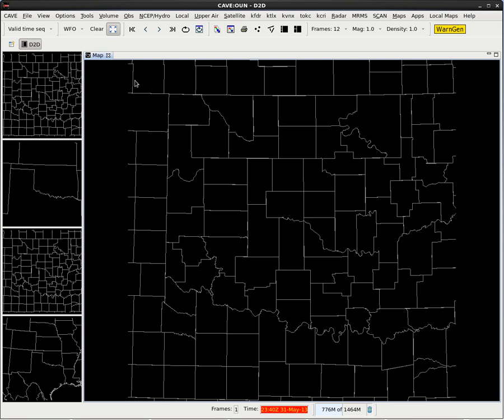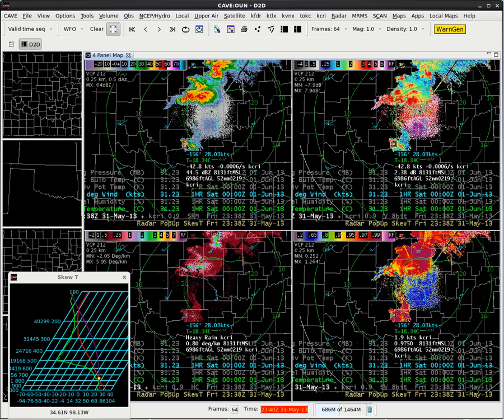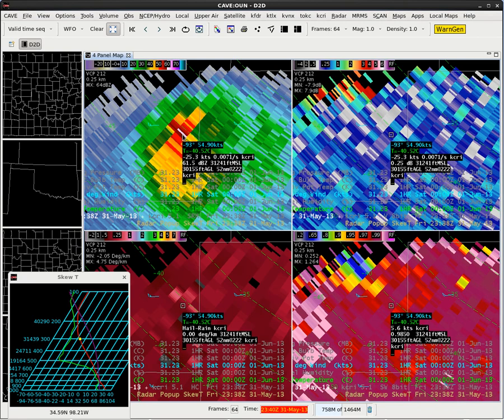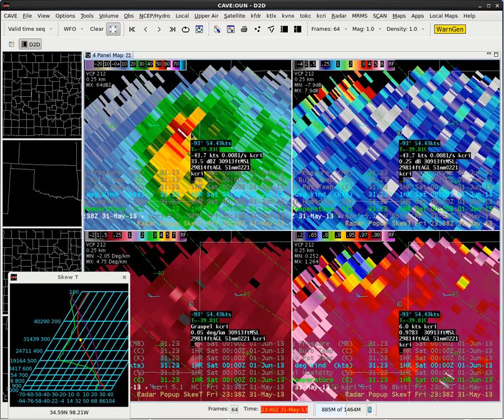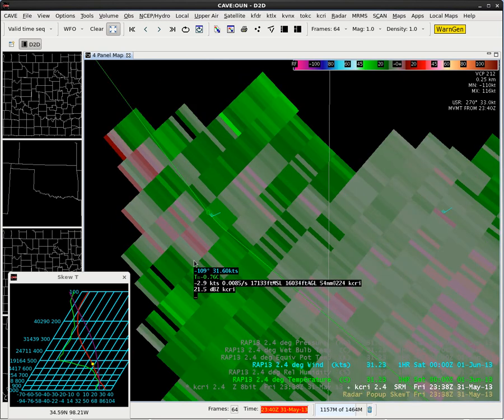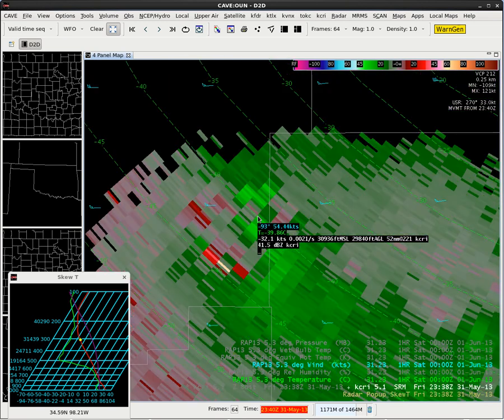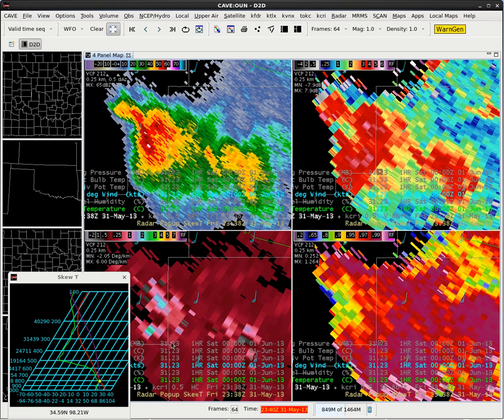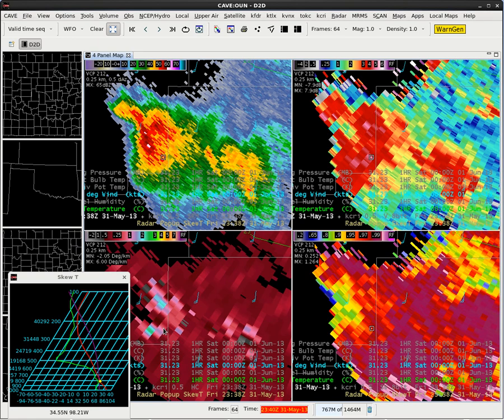Integrated Radar Environmental Sampling - AFun FY18